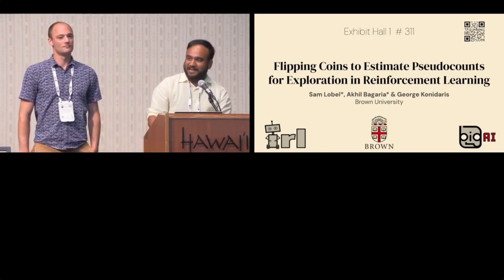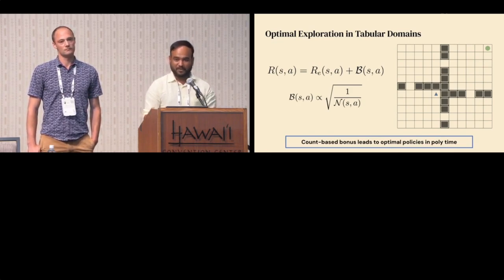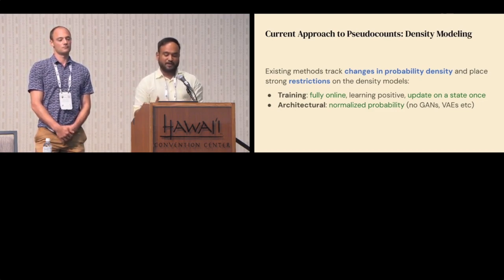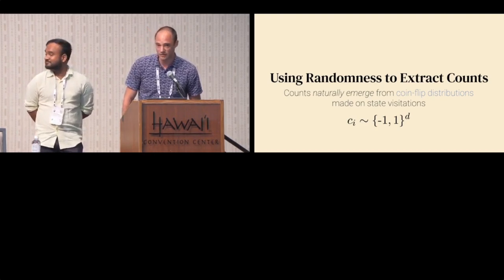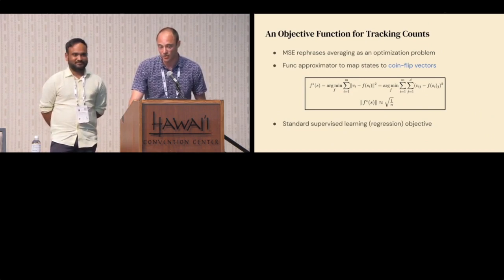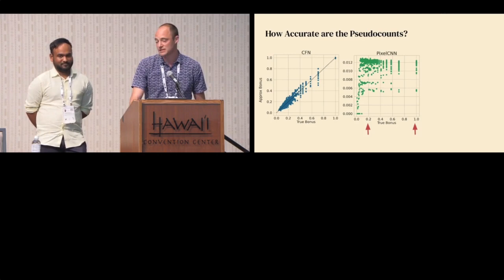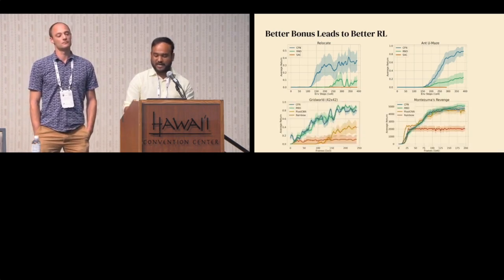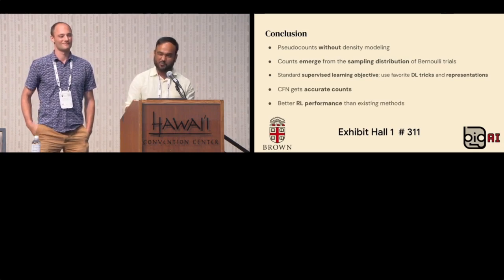Count-Based Exploration in Deep RL (ICML 2023 Oral Presentation)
ICML 2023 oral presentation by Sam Lobel and Akhil Bagaria of the paper "Flipping Coins to Estimate Pseudocounts for Exploration in Reinforcement Learning."